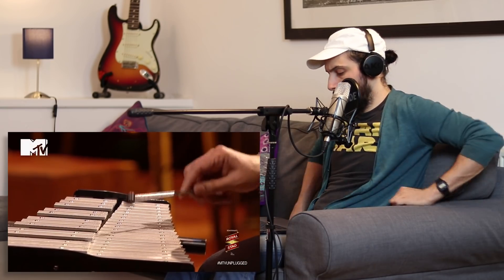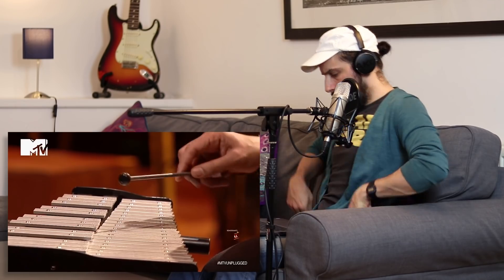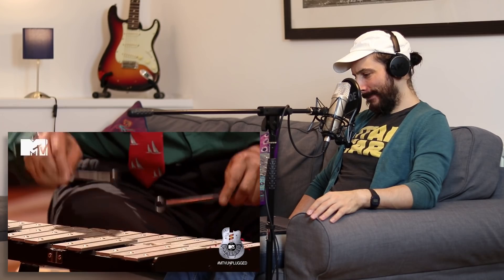Vocal Coach Reaction - Sonu Nigam MTV Unplugged 'Abhi Mujh Main Kahin'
'Becoming a Natural Singer' eBook links:

Amazon USA
Amazon UK
Amazon India
Amazon Japan
Amazon Australia
Amazon Italy
Amazon Germany
Amazon France

***  All Amazon sites sell my book just search 'becoming a natural singer'  ***